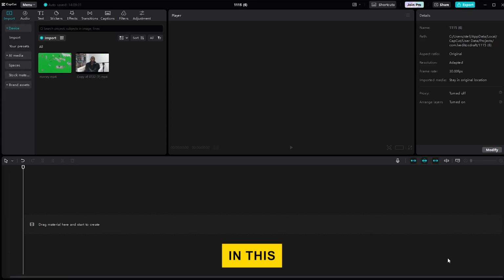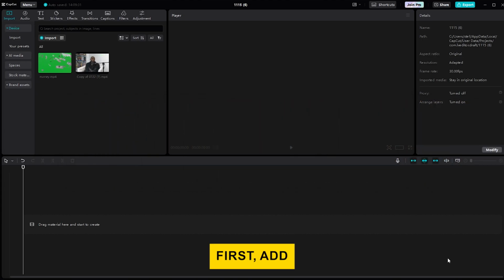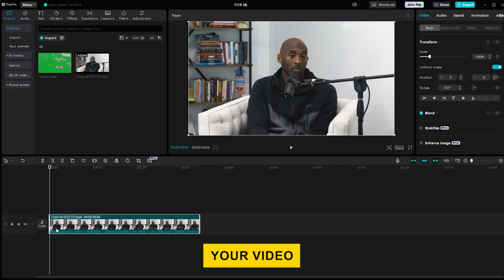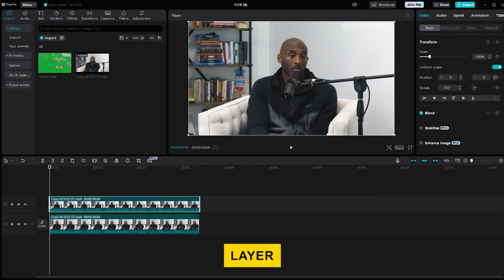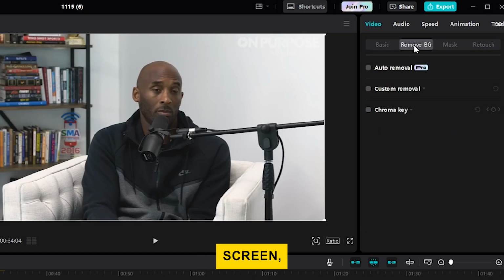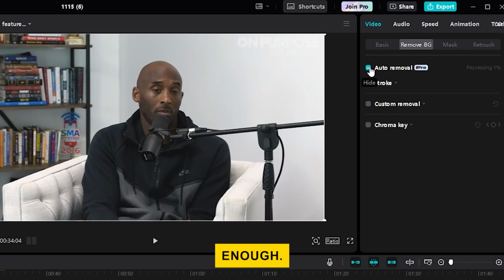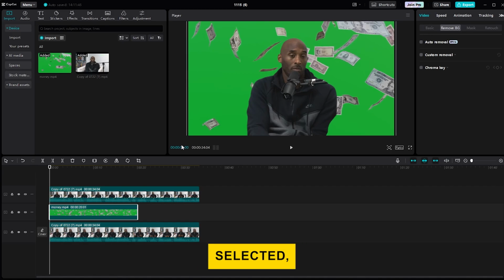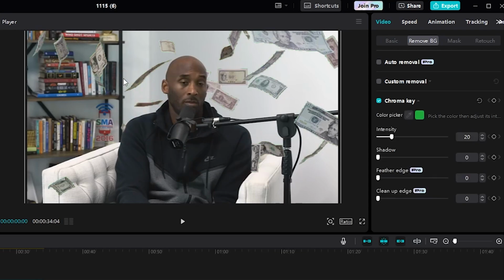How to Add a Raining Money Overlay in CapCut (Easy Tutorial)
In this tutorial, I'm going to show you how to add a money overlay in CapCut! Whether you're creating content for social media, YouTube, or just having fun with your video editing skills, this step-by-step guide will help you add that flashy touch you're craving. Let’s dive in!

Timestamps:

00:00 Introduction
00:14 Duplicating Your Video Layer
00:27 Choosing the Right Background Removal
00:42 Checking Background Removal Effectiveness
00:54 Adding Your Money Overlay
01:10 Finalizing the Overlay Effect
01:22 Conclusion

What You Will Learn:
In this video, you'll learn the easiest ways to add a money overlay in CapCut that will elevate your video editing game. From duplicating your video layers to using the powerful background removal tools, I’ll guide you through each step. By the end of this tutorial, you'll be able to create stunning videos that pop with excitement! Imagine your audience watching in awe as you add that perfect money effect behind your subject. It’s almost like magic, and you'll be the magician behind it!

So, what are you waiting for? Grab your laptop, open up CapCut, and let’s get creative together! 🎥💸